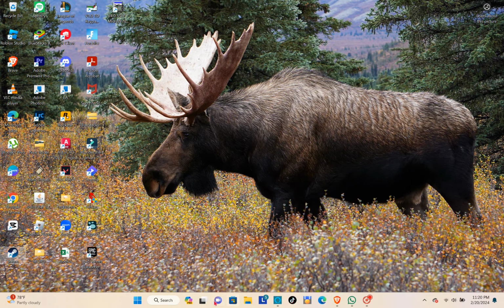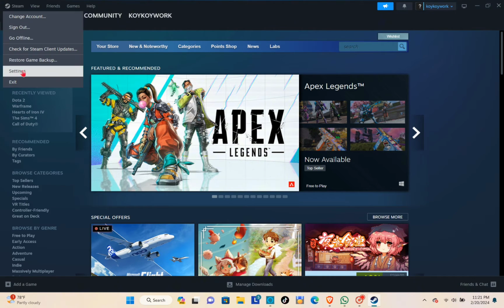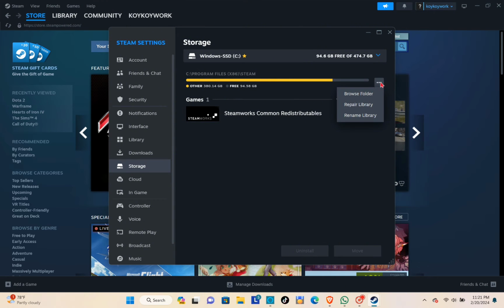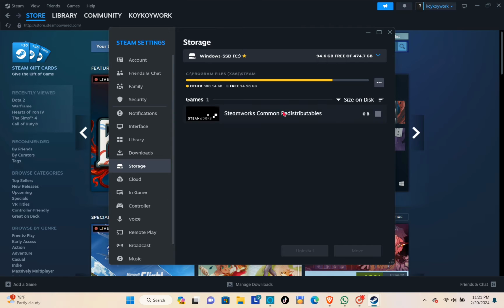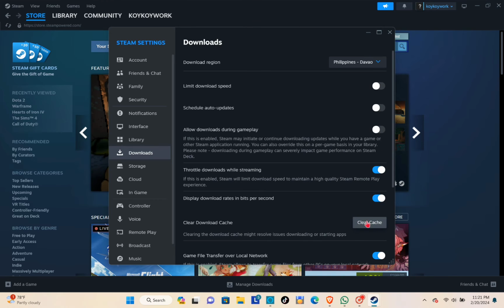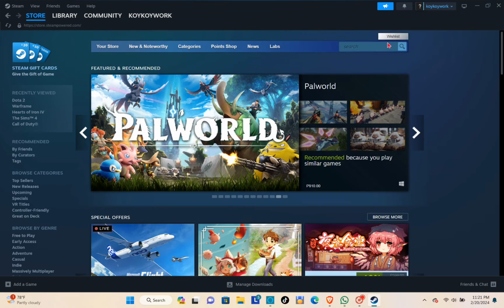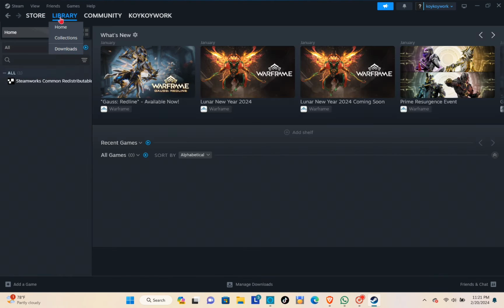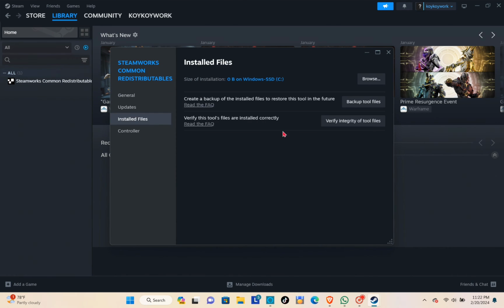How To Fix Steam Missing File Privileges Error on PC/Laptop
Learn How To Fix Steam Missing File Privileges Error on PC/Laptop